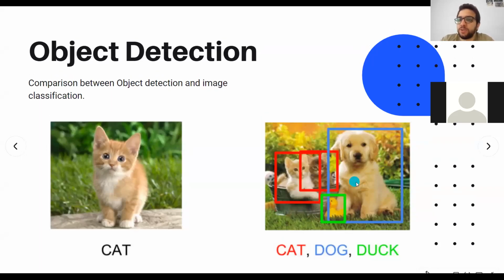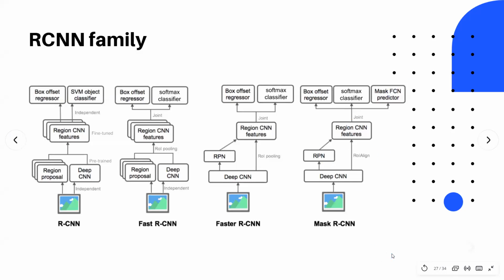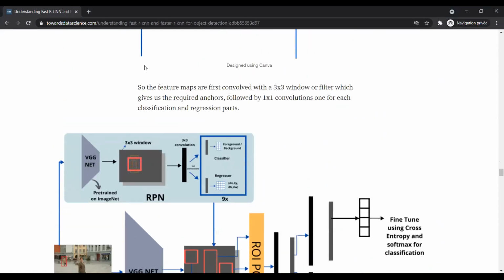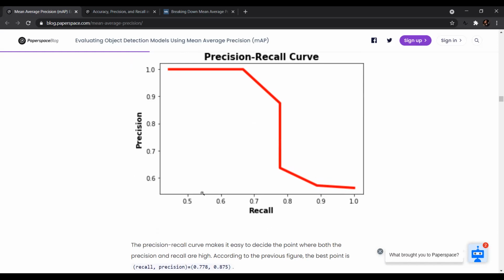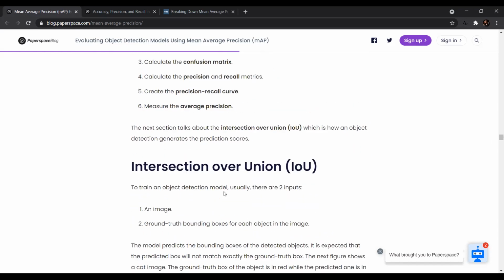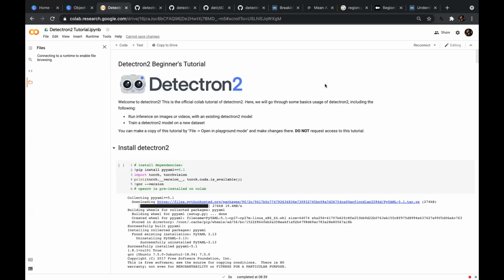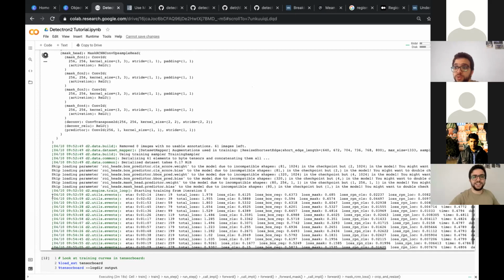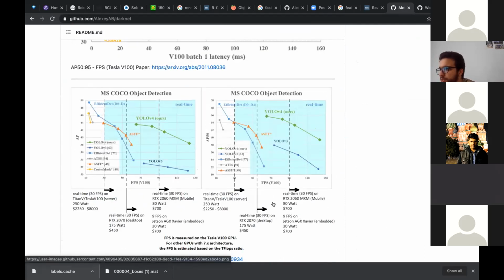Advanced Computer Vision - Lecture 4 - Object detection 2